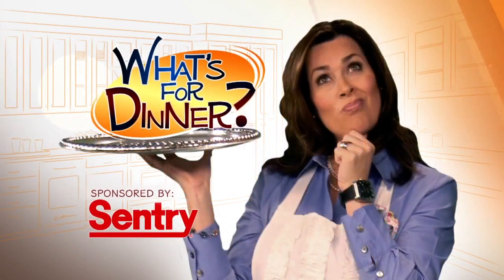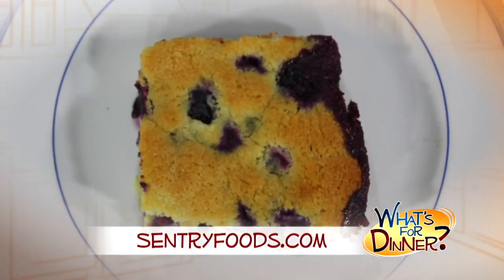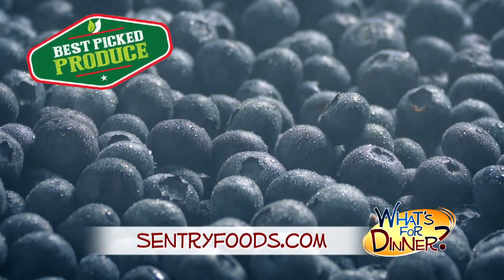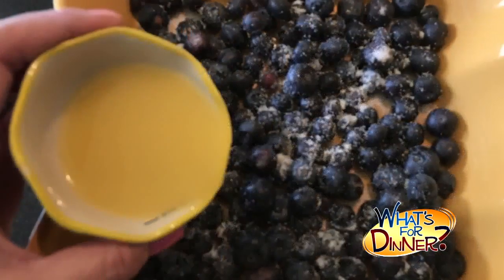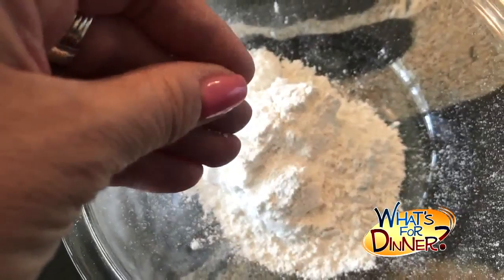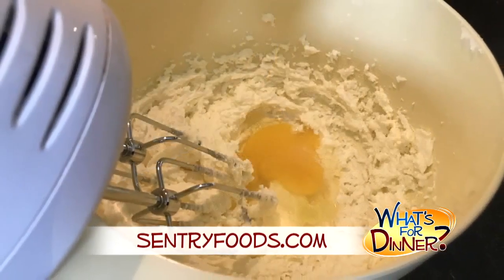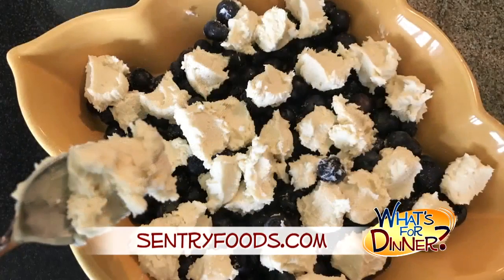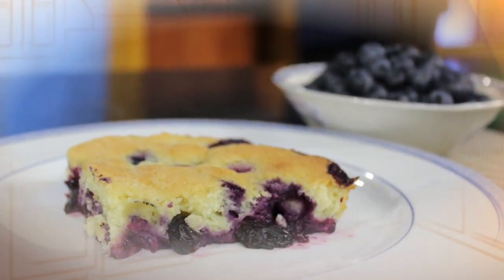What's for Dinner? - Blueberry Cobbler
We answer that age-old question... What's for Dinner? This week, Molly has a sweet treat for after dinner! It's Blueberry Cobbler! For more information and this complete recipe, check out SentryFoods.com